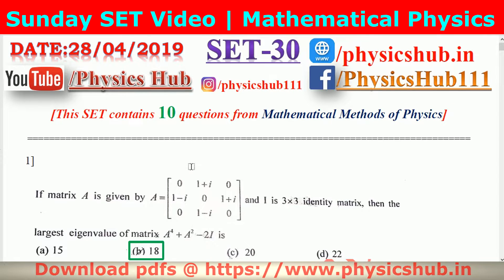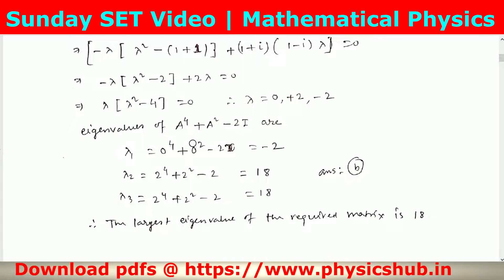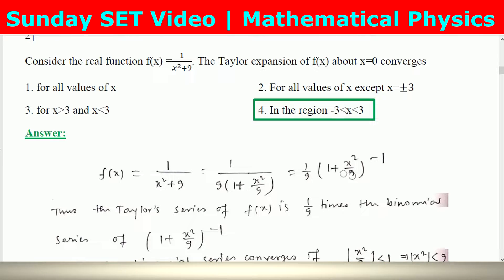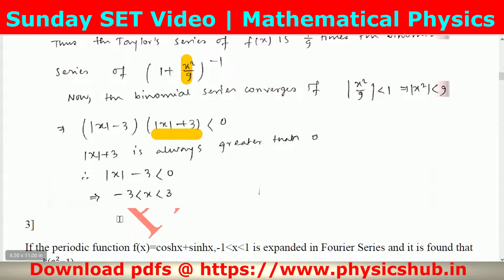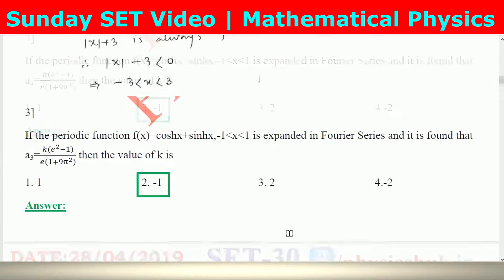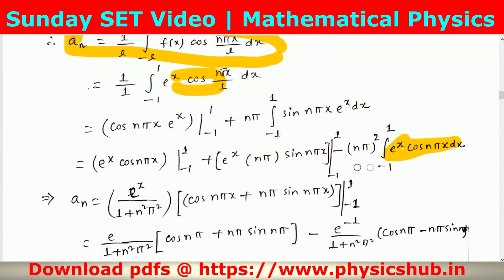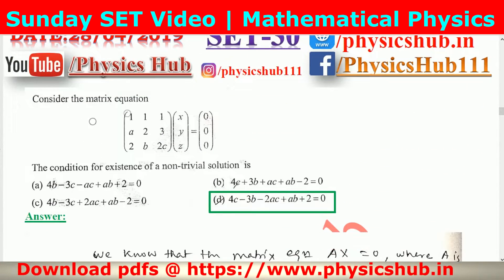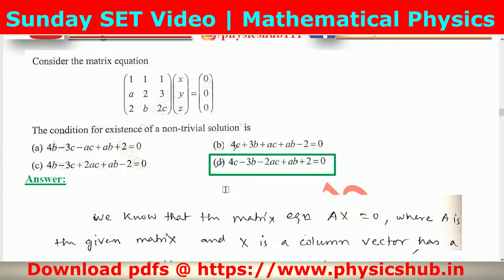SET 30 | Problems on Mathematical Methods of Physics | Physics Hub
It consists of problems from “MATHEMATICAL METHODS” Section on the following topics:
1] Largest Eigenvalue of a Matrix
2] Taylor expansion of f(x) about x=0
3] Fourier series
4] Conditions for existence of a non-trivial solution
5] Differential Equations
6] Laplace Transforms
7] Contour Integral
8] Levi-Civita Symbol
9] Vector Analysis, Application of Stokes’ Theorem